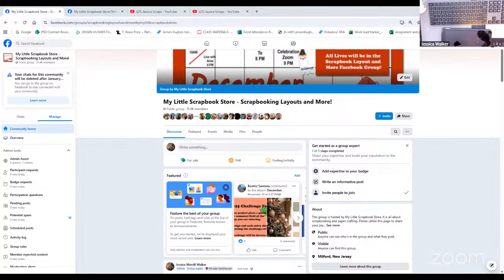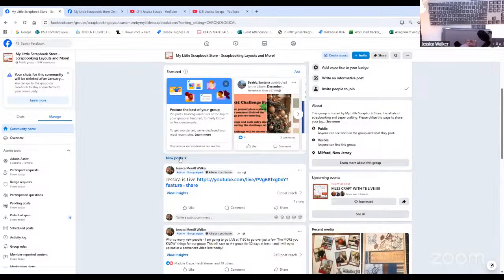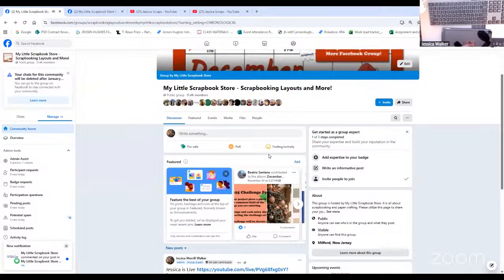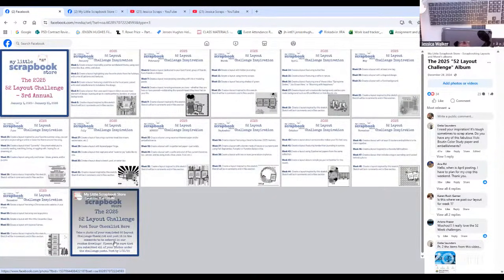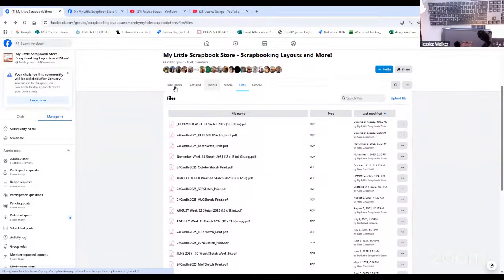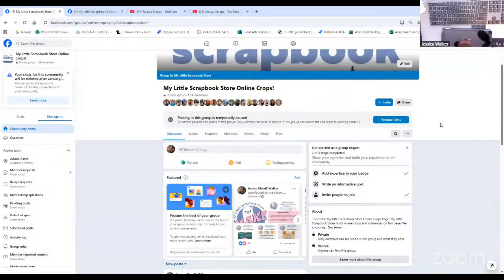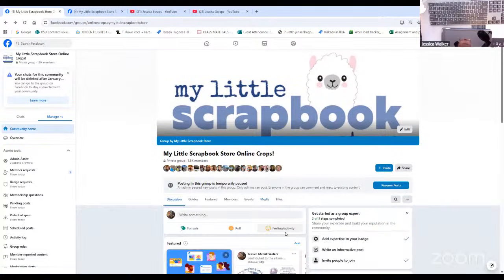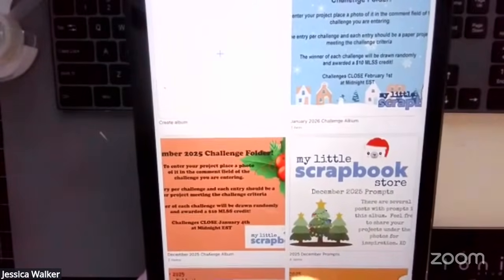MLSS Welcome and Information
If you are reading this you got here from MLSS Facebook page -
This video is an overview of our Pages and our Challenges